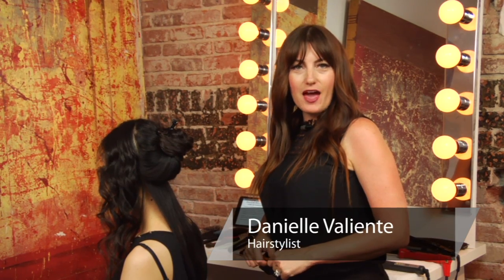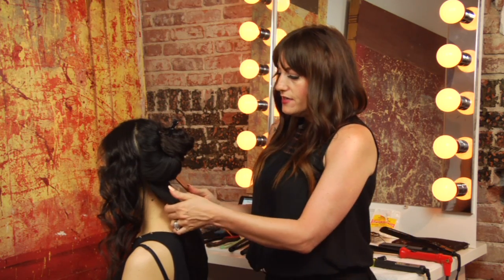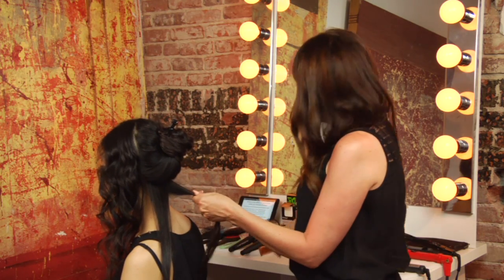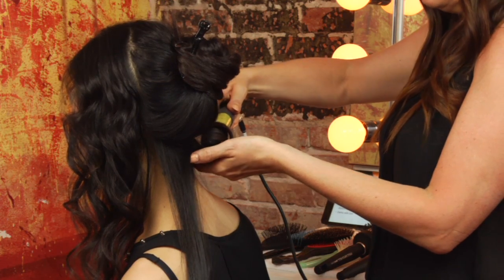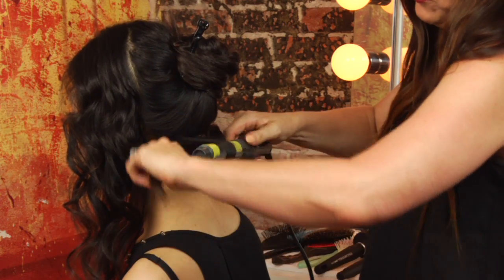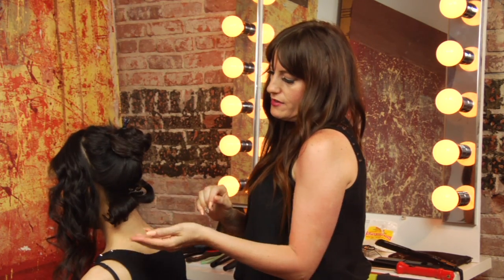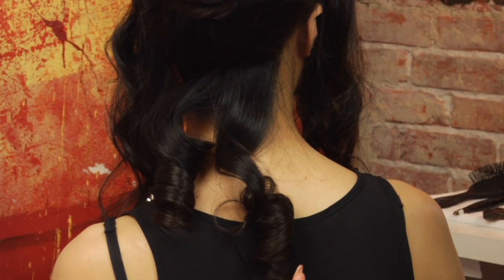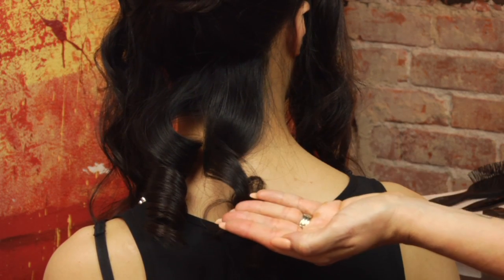What Is the Effect of Perm Rods Rolled Up Instead of Down? : Mane Street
If you roll your perm rods up instead of down, the curls will go in a different direction. Find out what the effect is of perm rods that have been rolled up instead of down with help from a hair and makeup artist in this free video clip.

Series Description: You always want to make sure that you're using the right type of products in your hair, especially if you've just recently gotten a perm. Get tips on what types of products you should be using and what types of styles you should be experimenting with with help from a hair and makeup artist in this free video series.